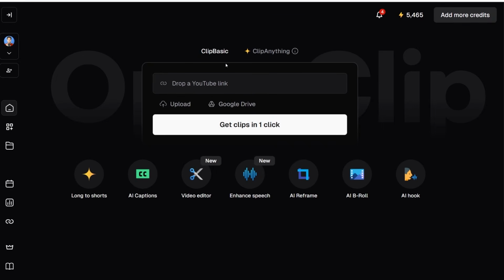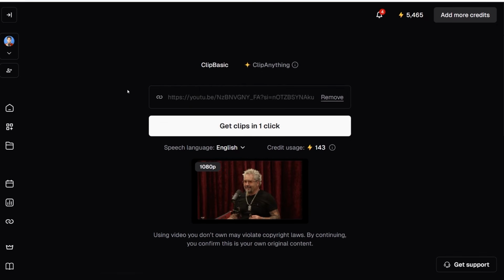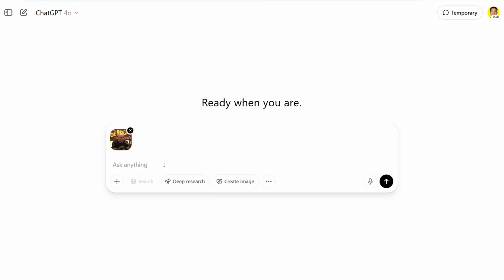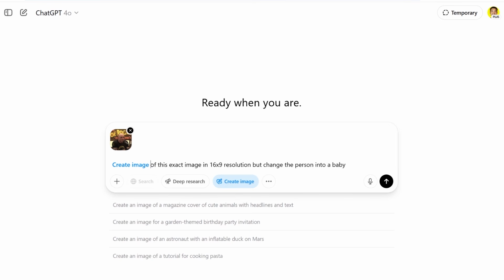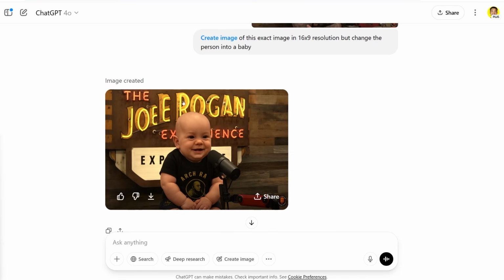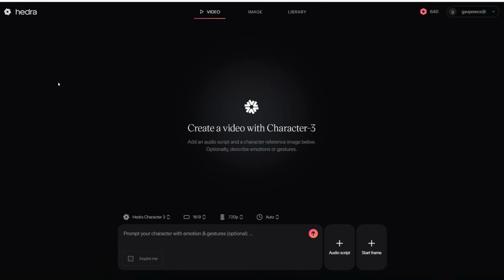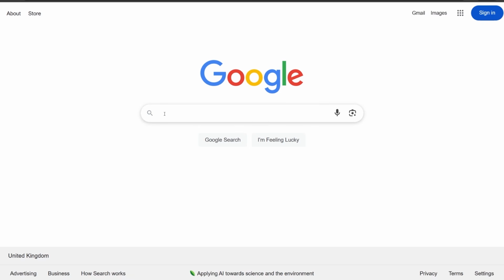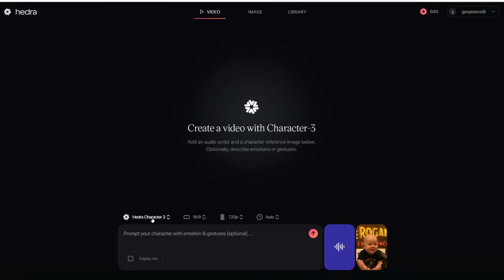Create Talking Baby Podcast Videos Of Yourself FAST!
Learn how to create hilarious and viral talking baby podcast clips from your own podcast moments using the fastest and easiest AI method available.

In this step-by-step tutorial, you'll discover how to take any podcast episode, find its most engaging moments using OpusClip, transform yourself or your guest into a baby with ChatGPT AI, and bring it all to life with talking animations using Hedra. Whether you're looking to grow your podcast audience or just have fun with your content, this video shows you how to turn ordinary podcast clips into shareable talking baby videos in minutes. Perfect for YouTube, TikTok, and Shorts.

00:00 Talking Baby Podcast Clips
00:26 Find A Podcast Moment
03:11 Create The Baby Image
05:37 Turn Into A Baby Video